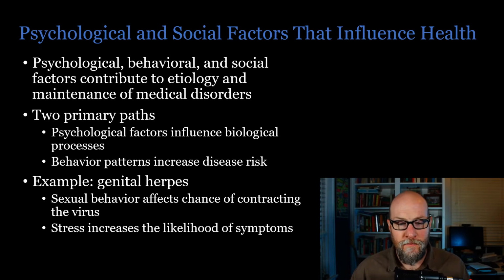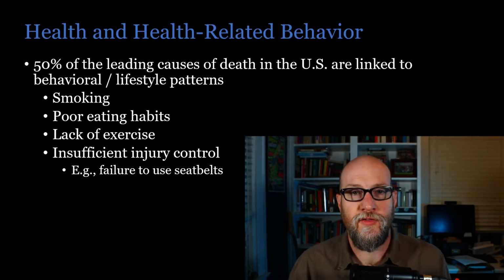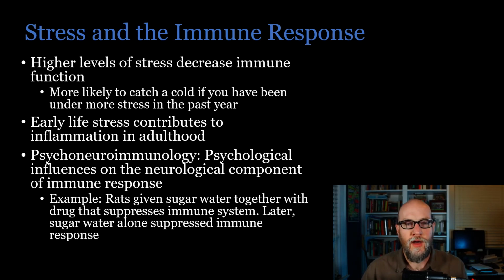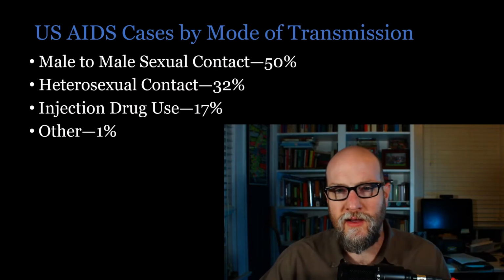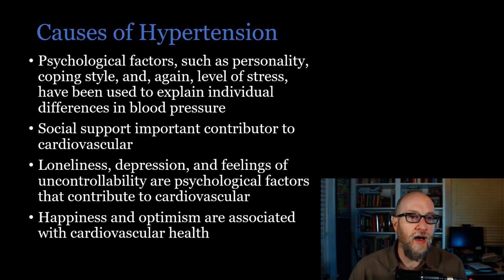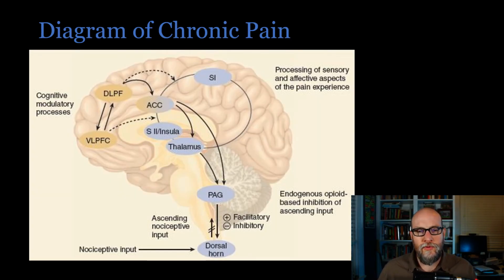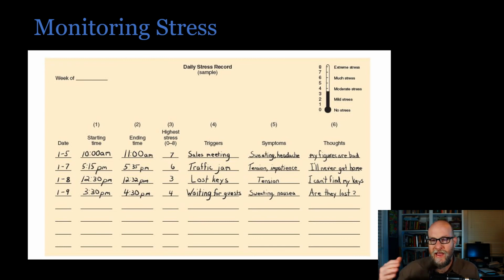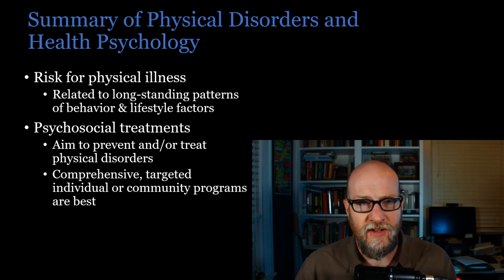9 Physical Disorders and Health Psychology